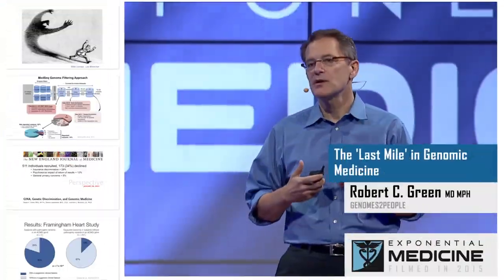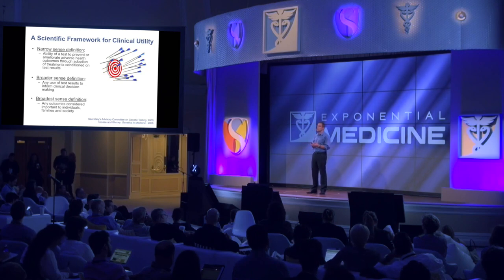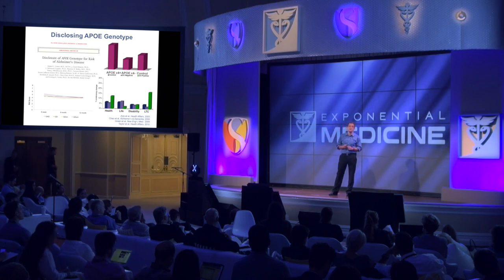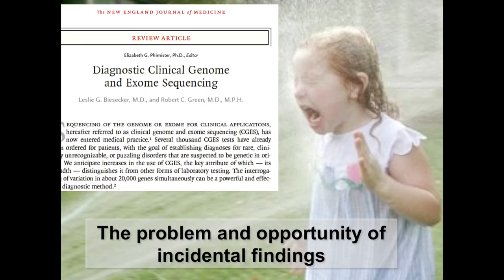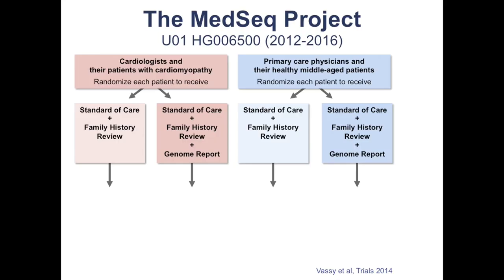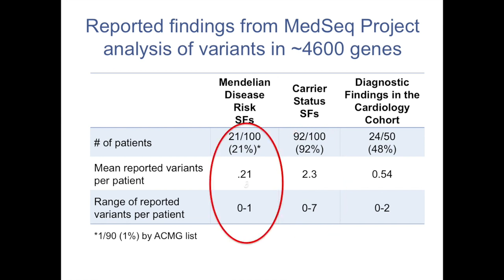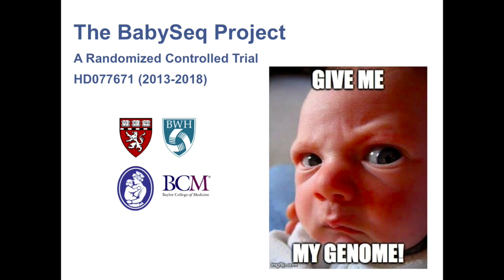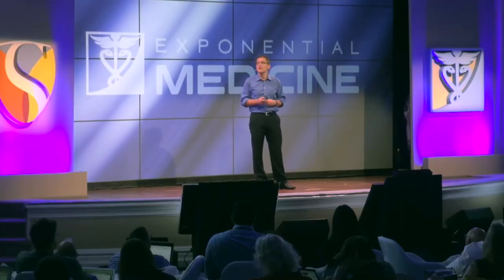The Last Mile In Genomic Medicine | Robert C Green | Exponential Medicine 2015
Exponential Medicine is a unique and intensive four-day experience that gathers world-class faculty, innovators and organizations from across the biomedical and technology spectrum to explore and leverage the convergence of fast moving technologies in the reinvention and future of health and medicine.